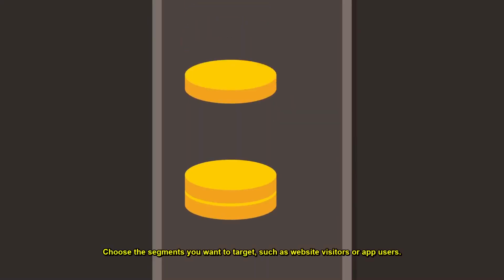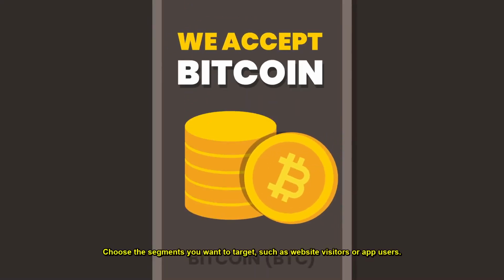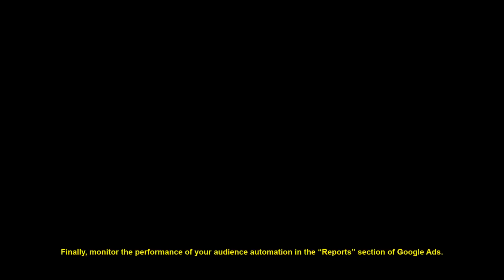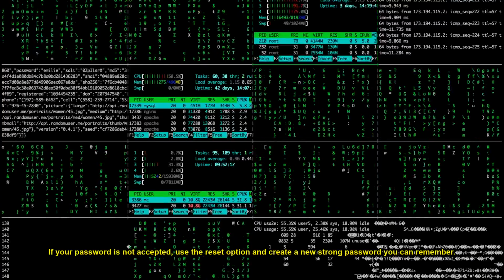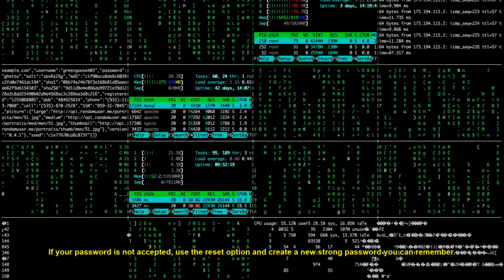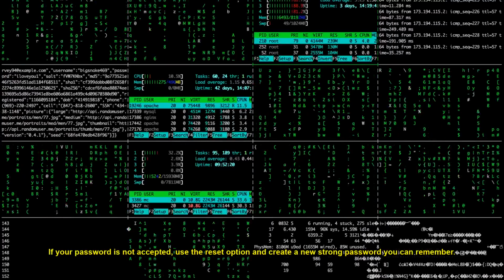How to authorize Google Ads for AI audience automation - Complete Guide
Unlock the power of AI in your marketing strategy with our comprehensive guide on how to authorize Google Ads for AI audience automation! In this video, we’ll walk you through each step of the process, ensuring you can seamlessly integrate AI to enhance your audience targeting and boost your ad performance. Whether you’re a beginner or looking to refine your skills, this complete guide covers everything you need to know to get started. Don’t miss out on maximizing your advertising potential – watch now!